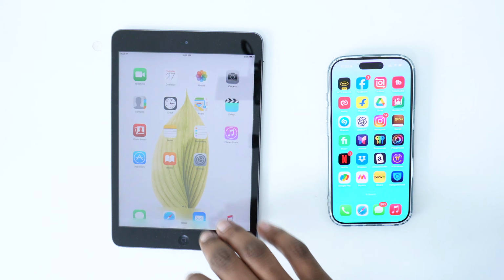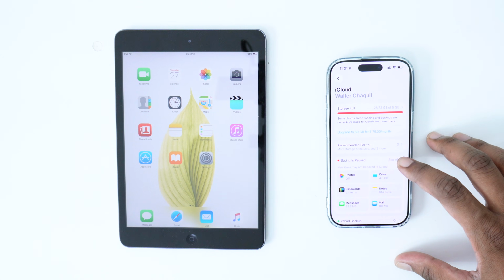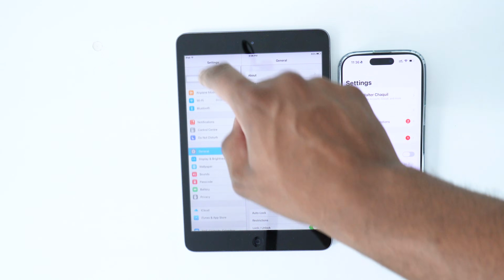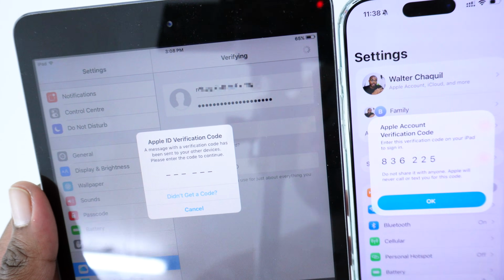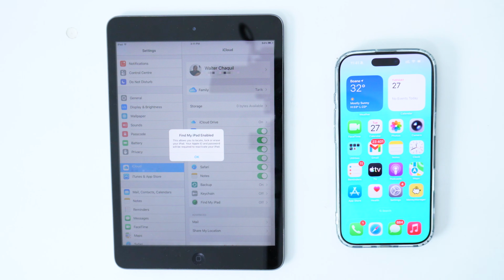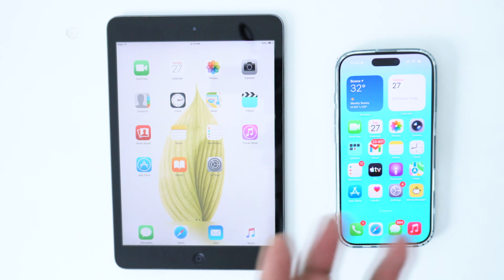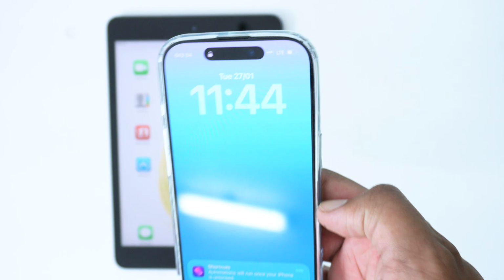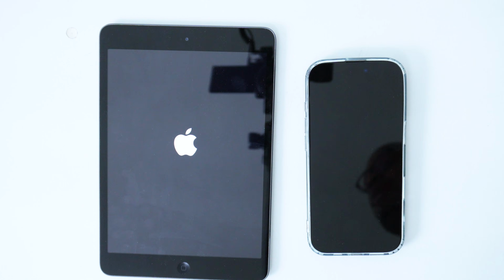How To Sync iPhone Data With iPad!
Here's a quick tutorial on How to Sync Your iPad Data With iPhone!